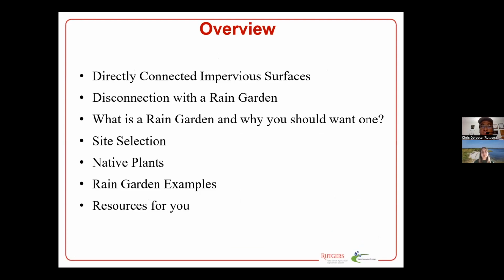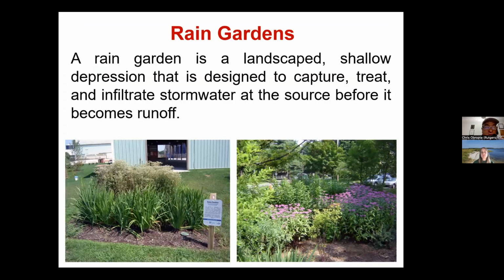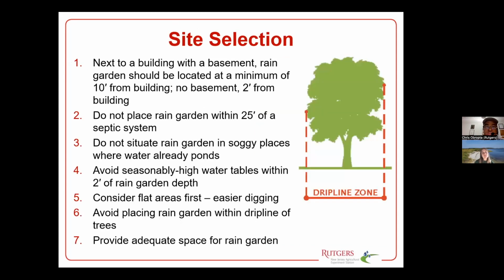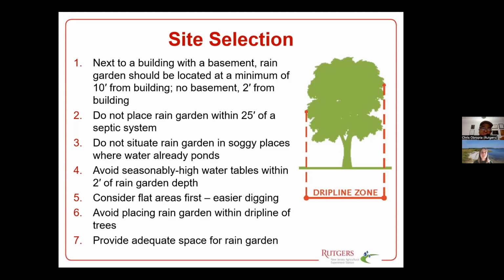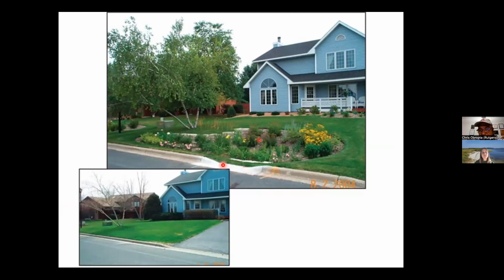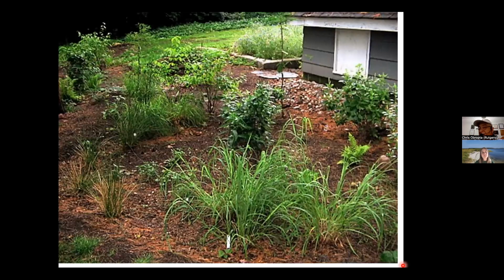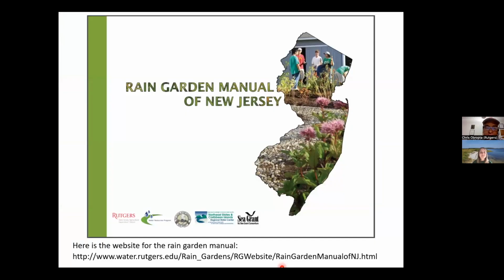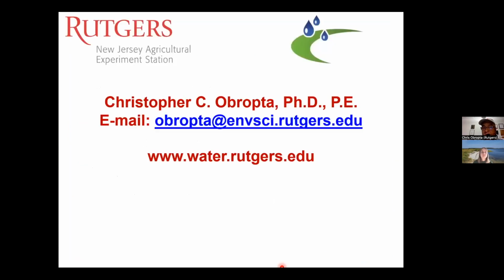Rain Gardens: A Simple Solution for Almost Any Existing Development - Charting a Course Series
This seminar, hosted by Dr. Chris Obropta of the Rutgers Cooperative Extension, is another installment of the Save Barnegat Bay Charting a Course for Barnegat Bay stormwater series. The series is part of the NEMO (Non-point Education for Municipal Officials) intiative, which seeks to educate municipal municipal employees and operators on effective and proactive stormwater management.

This presentation explores the host of benefits that rain gardens bring in managing stormwater flow, creating natural systems to help prevent flooding, and helping to filter impurities through the soil and prevent them from ending up in sensitive water bodies like Barnegat Bay. Rain gardens are a simple solution that homeowners and municipalities can implement as a means of proactive stormwater management.

Interested in learning more? Topics range from the technical to not-so-technical, with intended audiences of both municipal operators and homeowners.